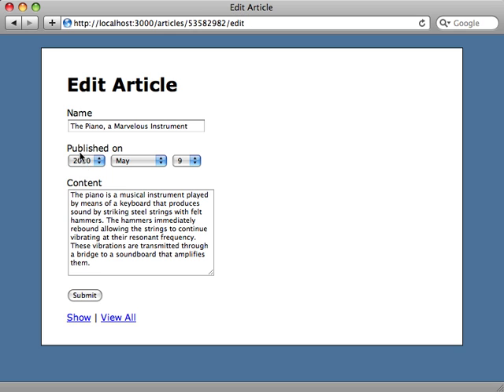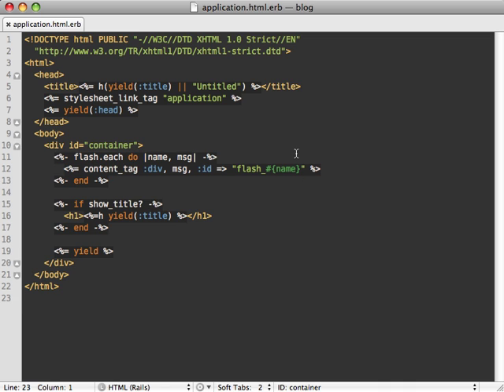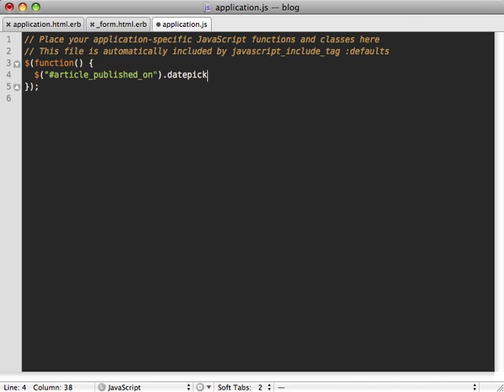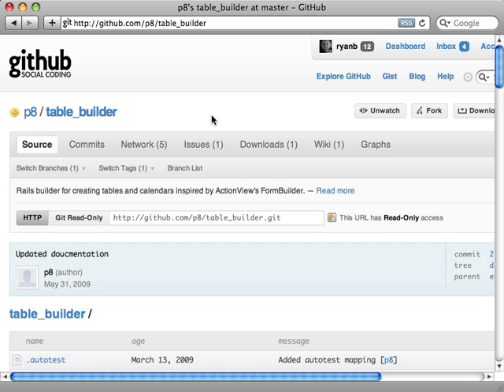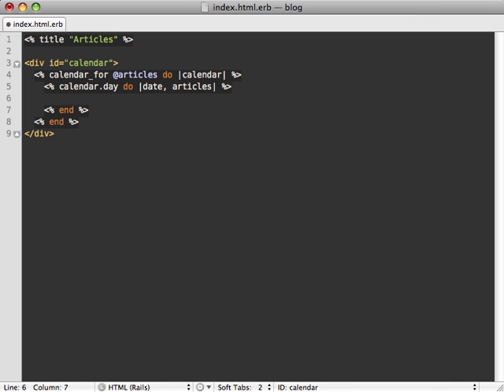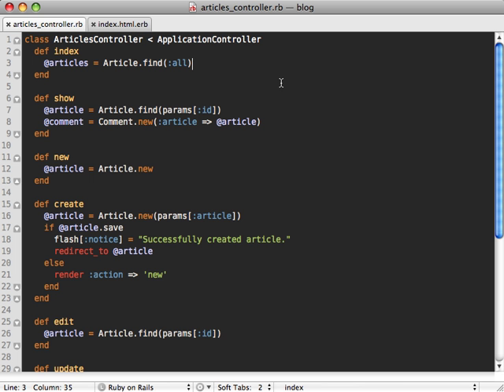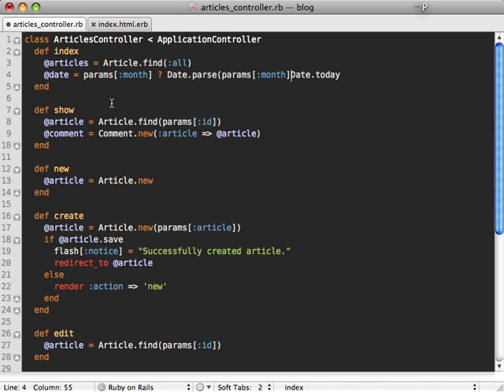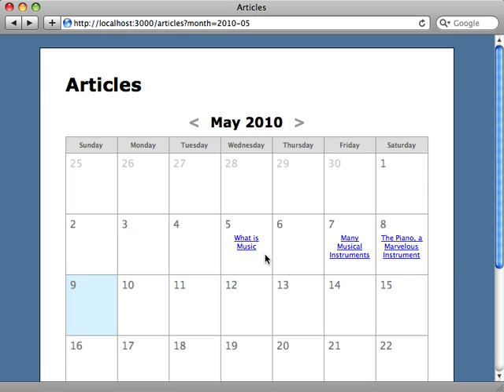RailsCasts - #213 Calendars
If dates play an important role in your application, consider adding a date picker or calendar view as shown in this episode.. Original source Host your rails apps easily